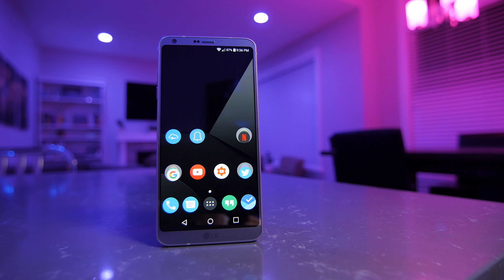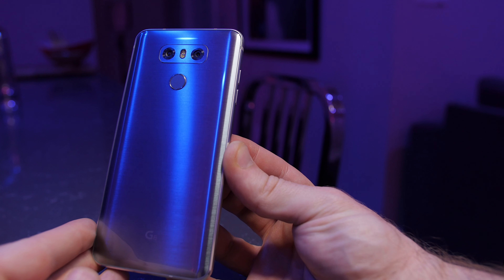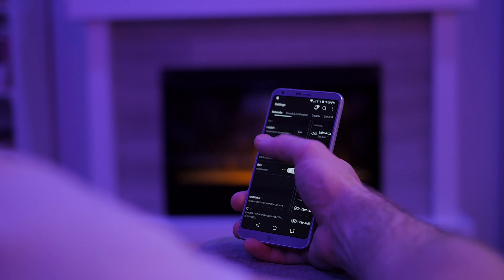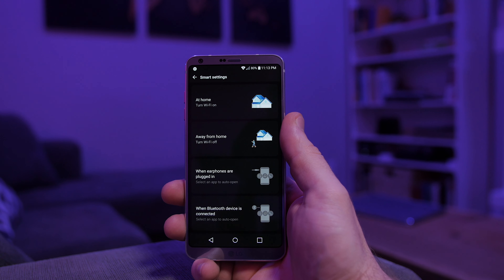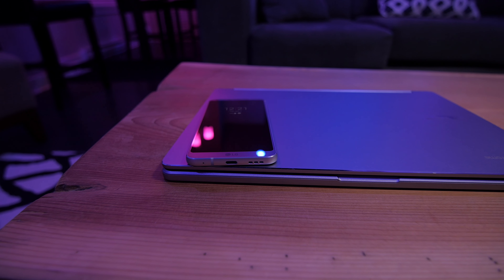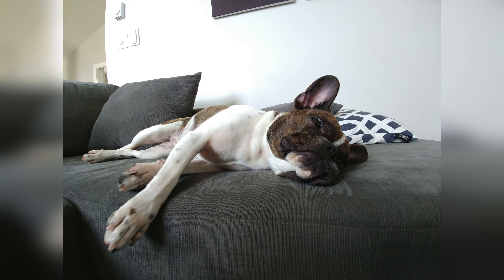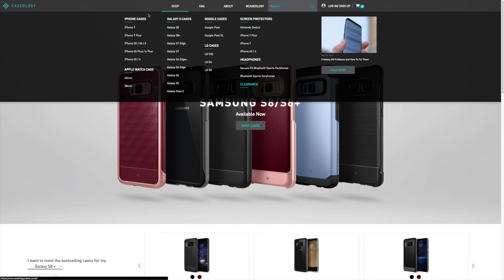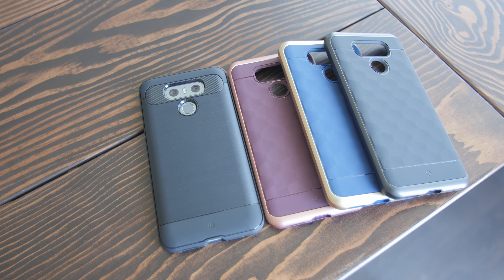LG G6 After 30 Days || Review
After 30 days reviewing the LG G6, here are my thoughts.
Let me know if you'd like to see a Samsung Galaxy S8 vs LG G6 comparison vs iPhone 7 Plus or iPhone 7 Plus vs LG G6 Camera Comparison!